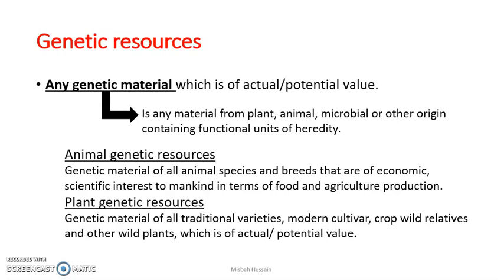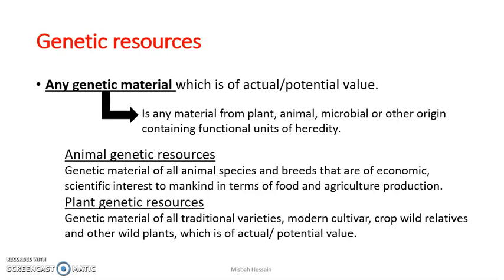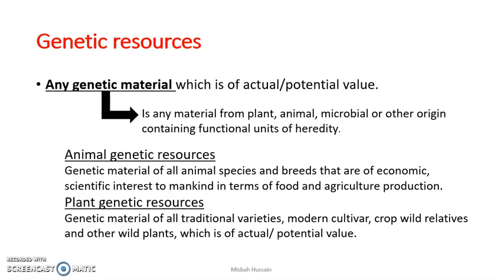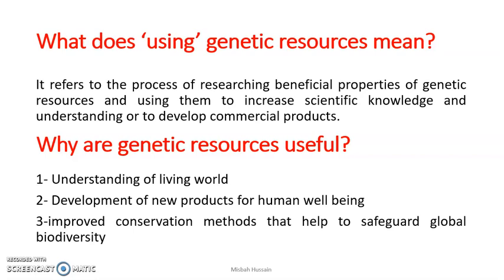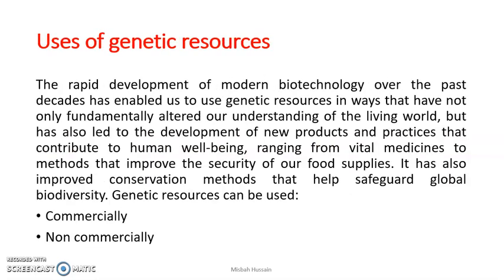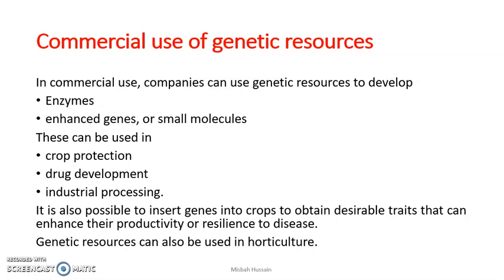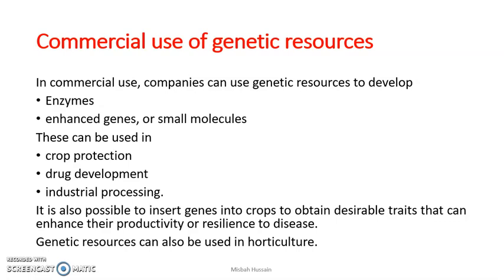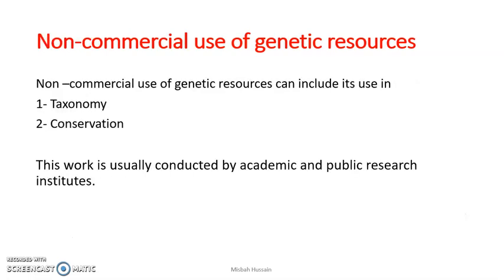Genetic resources. Lesson 1. Genetic resources and conservation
Introduction to genetic resources